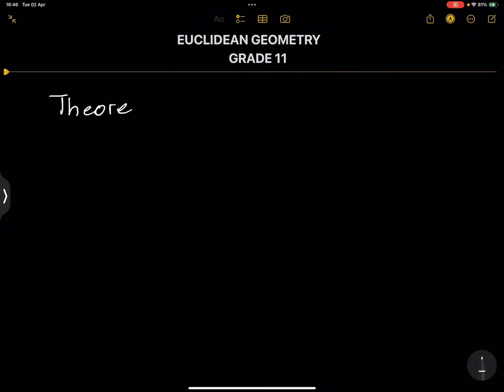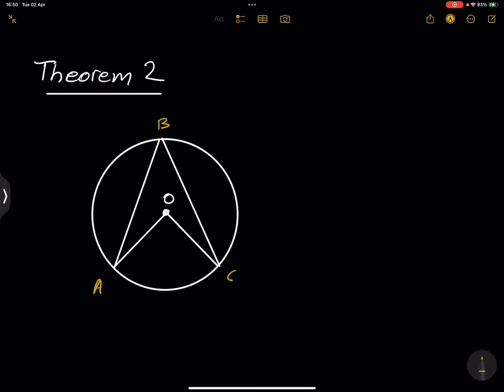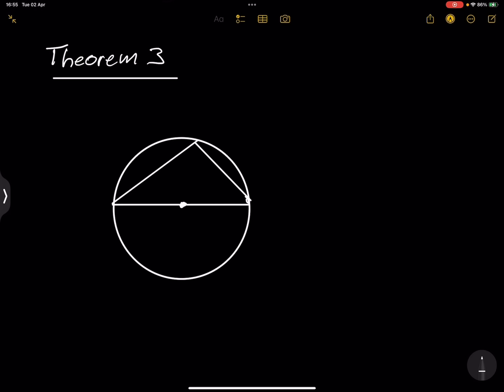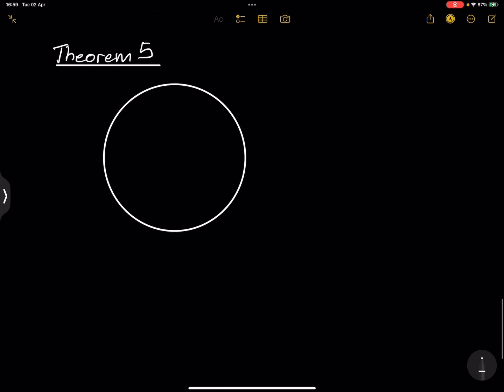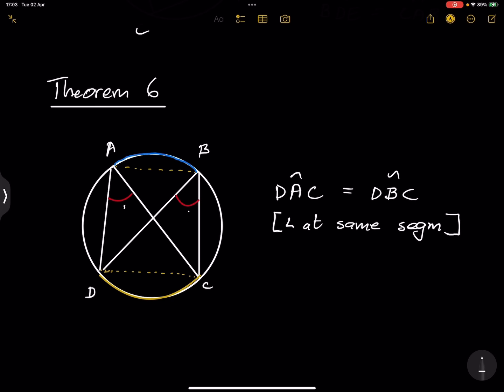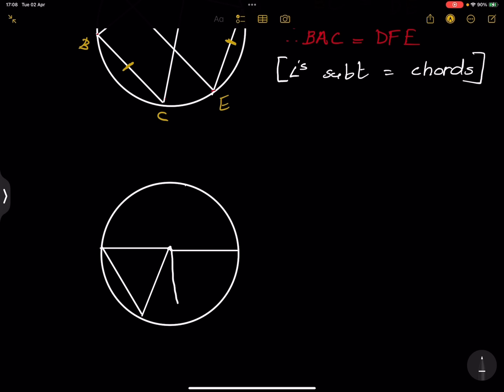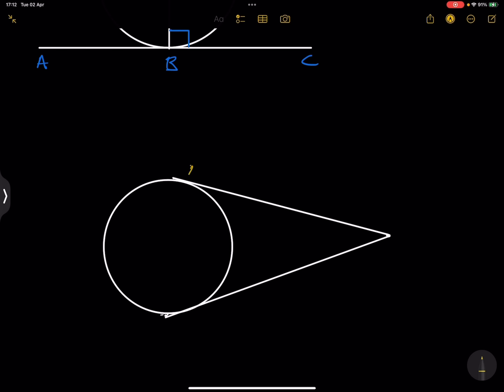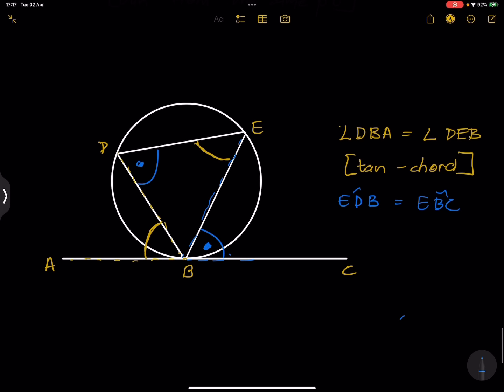Grade 11 - Euclidean Geometry | Summary of 9 Theorem | Mlungisi Nkosi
Hey Bashana,

Here is a video containing all of the Grade 11 Euclidean Geometry Theorem explained in detail. I hope you enjoy it

Use the link: YouTube.com/@MlungisiNkosi/join